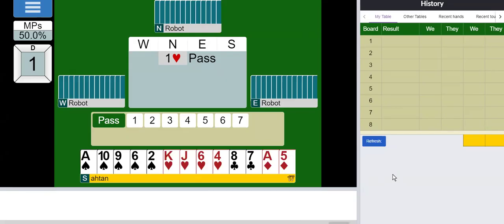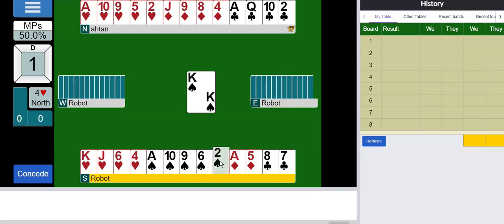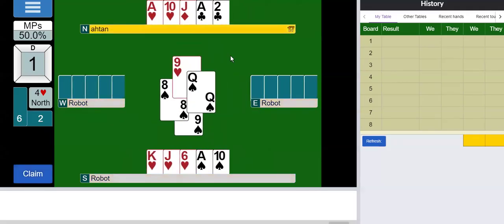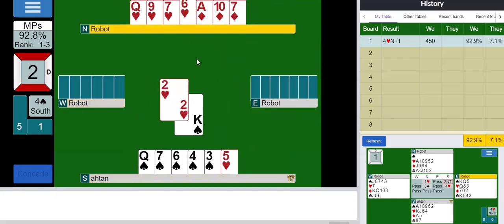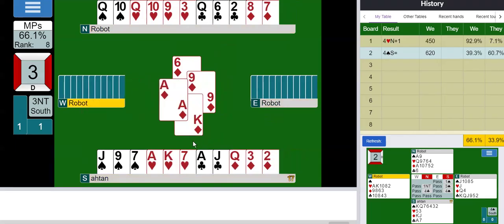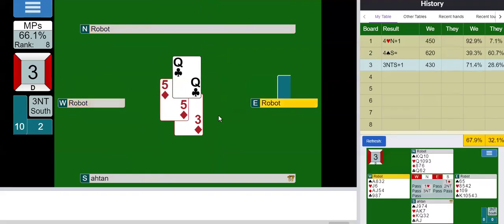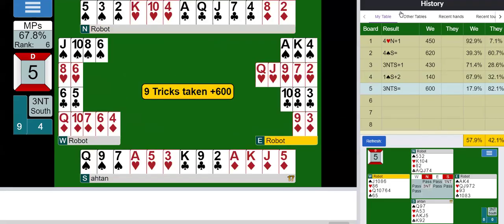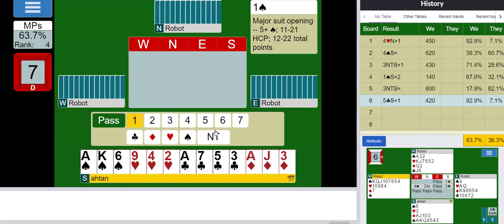Weekly Instant Tournament 28 Sep 2024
This series is a "stream of consciousness". I play in real time, seeing the boards for the first time. I'm not going to play perfectly - that is not the point. It is meant for beginners (or others) to tap into what's going on in my head as I play (mostly declarer).

I say again, it is not meant to be an instructable on bidding. More on play in real time (i.e. imperfect but representative).

Please try to play this tournament yourself once before you view this. See if you play it differently. The weekly starts on Fridays and ends the next Friday.